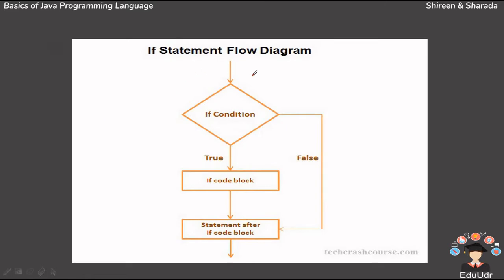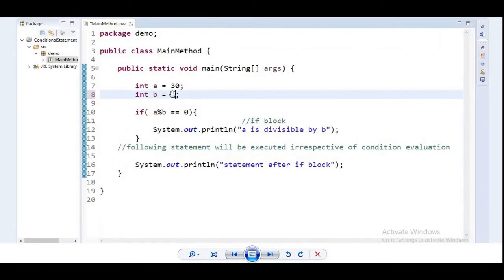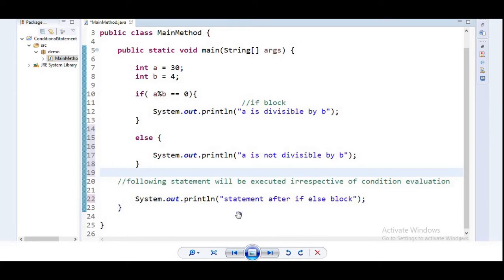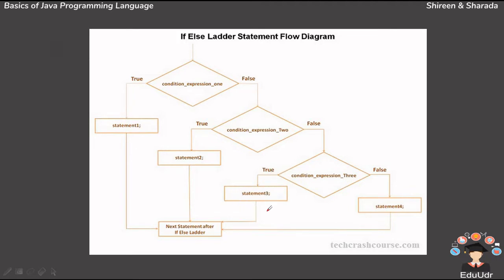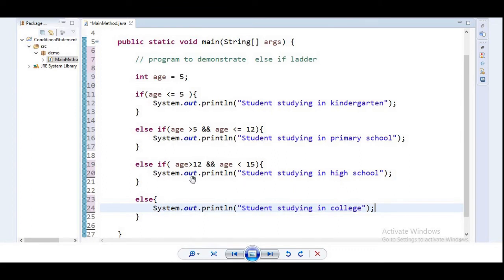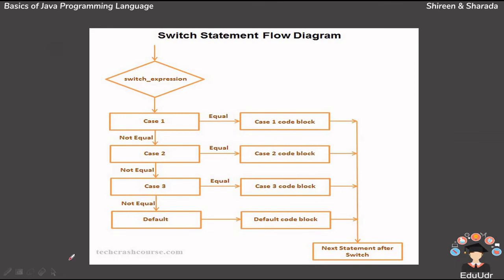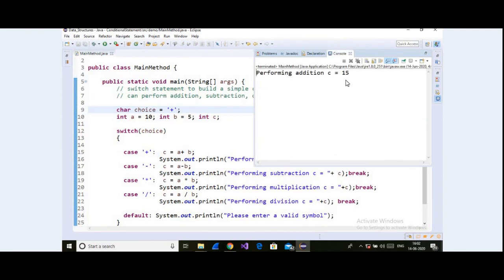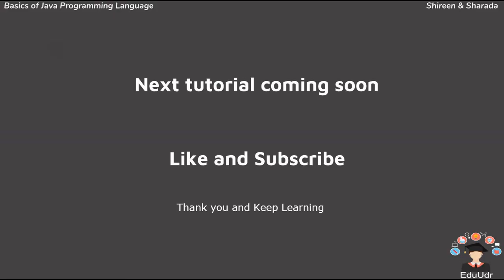Conditional Statements | Basics of Java | EduUdr | By Shireen & Sharada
An easy to understand tutorial on "conditional statements" in Java.

Thanks,
Team EduUdr